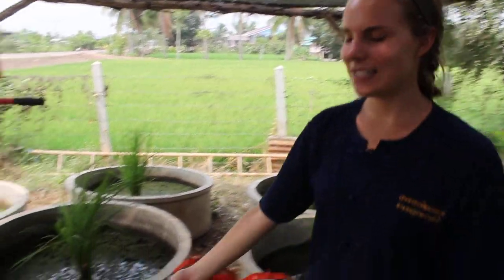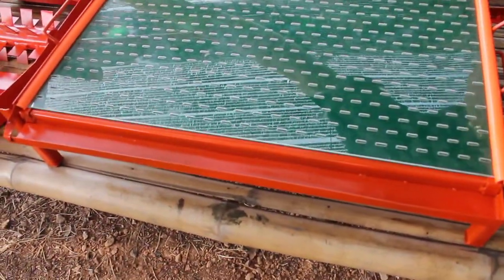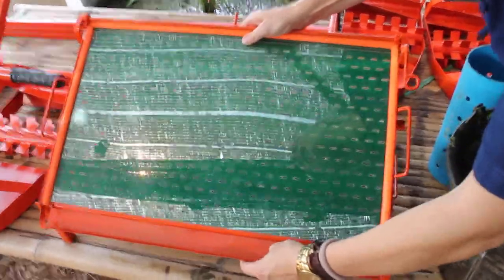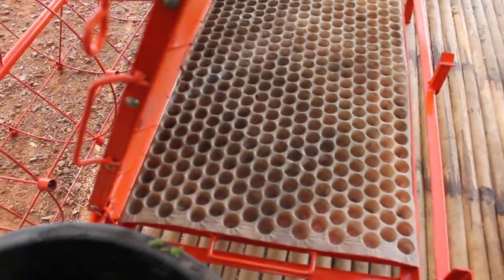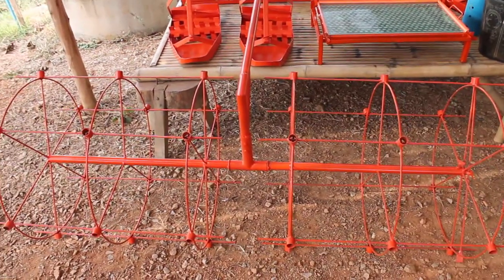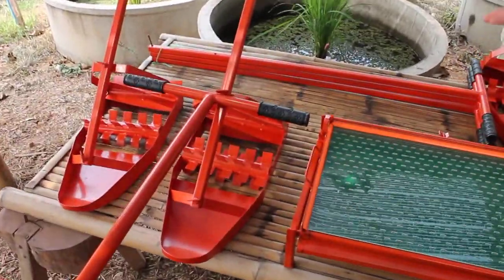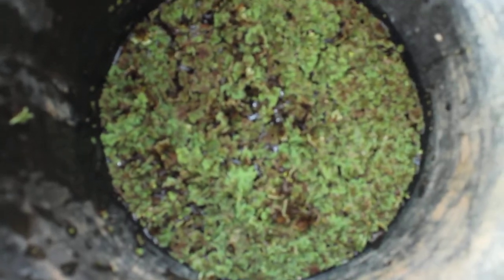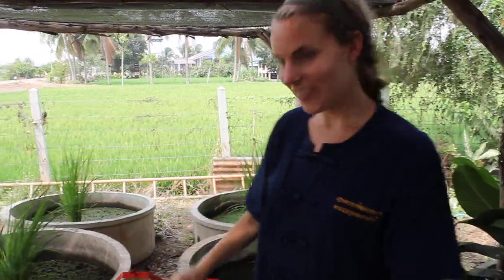Integrate SRI :Simple tool for farmer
Integrate SRI: Simple tool set for Farmer group learn together
-Single Seed Seeder (new model)
- Roller Plating Marker
- Rotary Weeder
- PVC tube for check water level
-Azolla for bio fertilizer

Thank : Trish from USA

ติดตามข้อมูล ข่าวสารได้ที่ เพจ ชาวนาวันหยุด